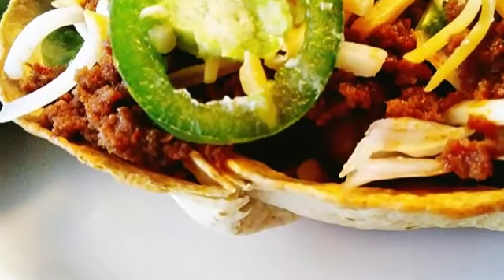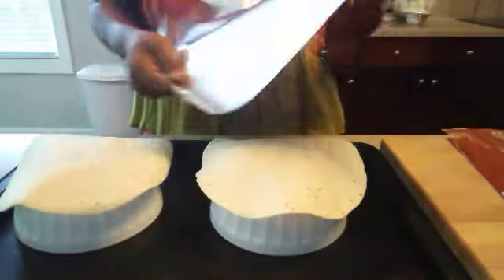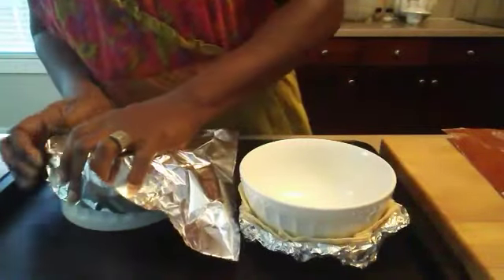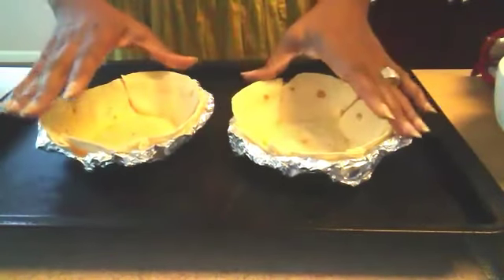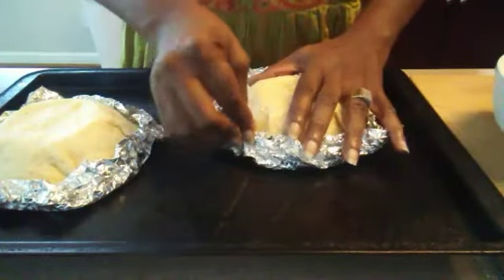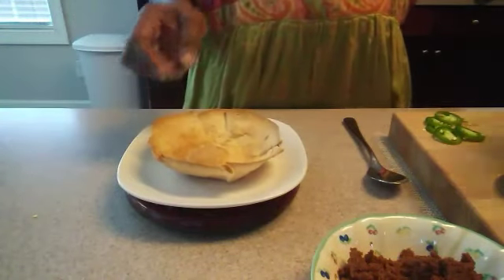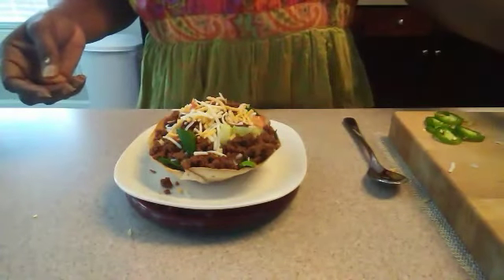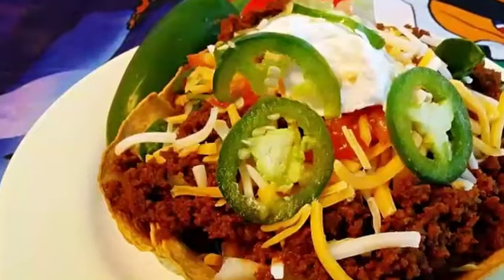How to make Crispy KETO TACO BOWL with TACO SALAD! | Simple, Quick | Easy meals with Chef and More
PERKS for YouTube Members:
All members get their name highlighted at the end of every video (credits),
Private Live Cooking Demos (select levels only),
Members Only Lives (select levels only),
Discounts on Chef and More Merchandise (All Levels)
Become a Chef and More YouTube member and Thank You in advance!

Amazing Amazon Products from Chef and More:
YouTube Creators Journal:
YouTube Pillow Case:

Chef Pam
Mailing Address:

Chef Pam